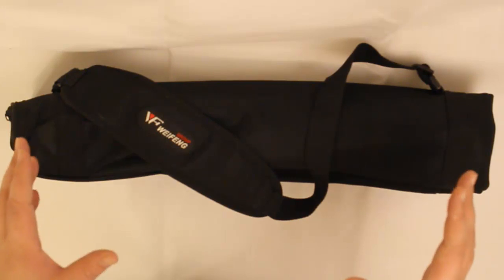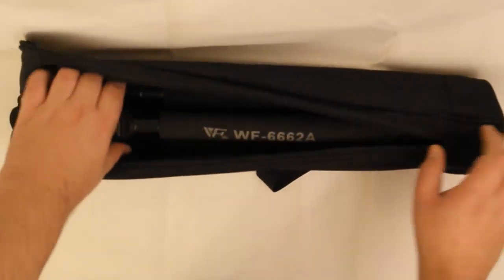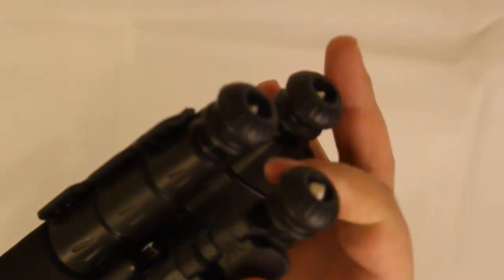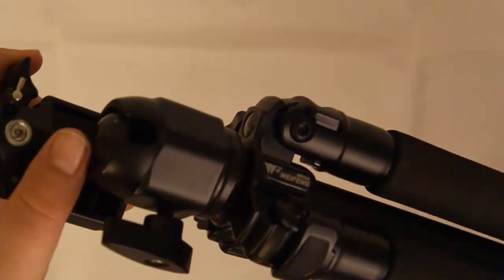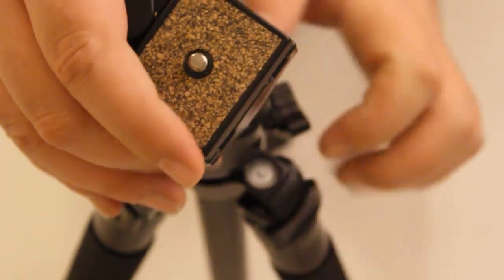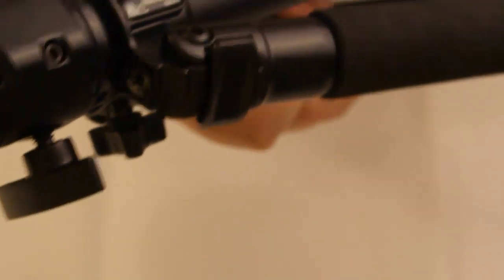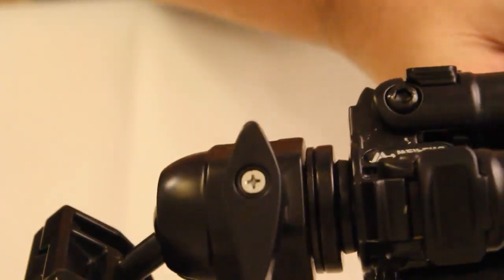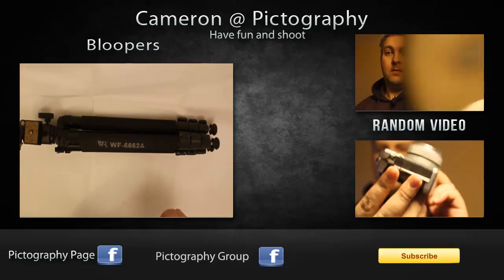Fancier 6662A Weifeng 6662A Ballhead Tripod Review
I have had this tripod now for just on 2 months and compared to the traditional tripods and really any tripod under £50 you cant go wrong with this semi pro 6662A model. In the UK and bought of Ebay i paid £37 and already looking at the upgraded version later on in the year.